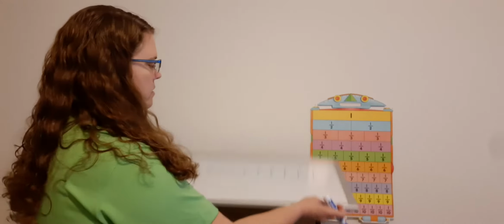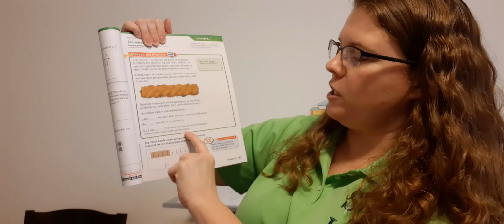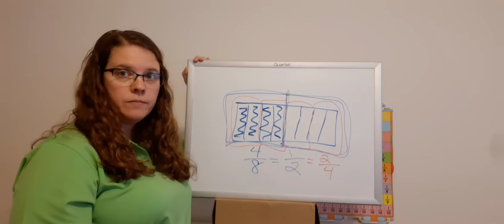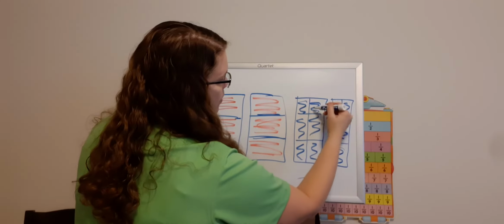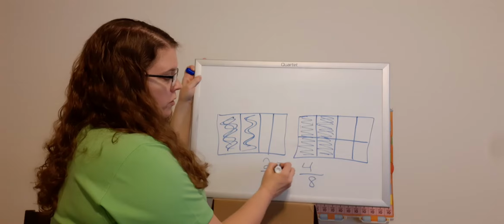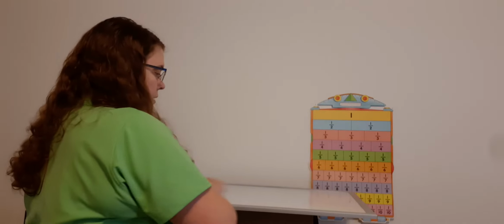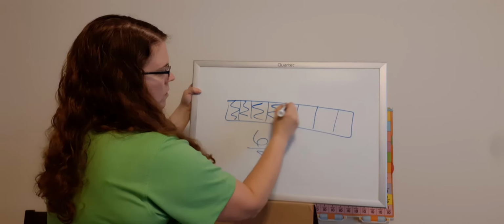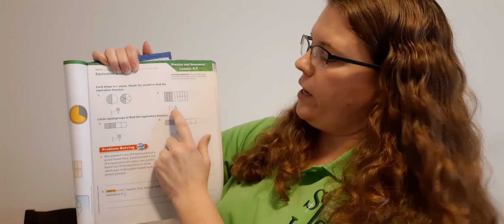Mon. 4-20-20 Math